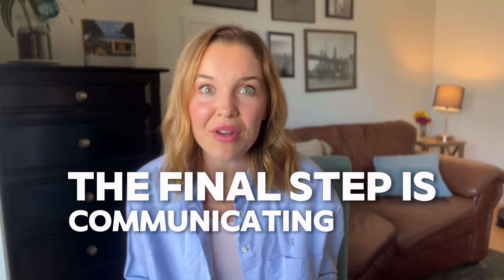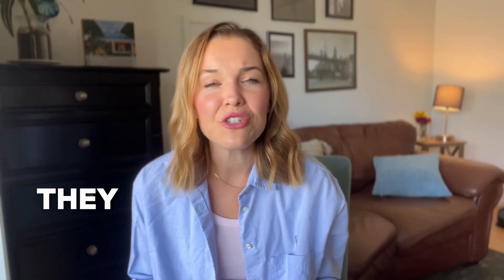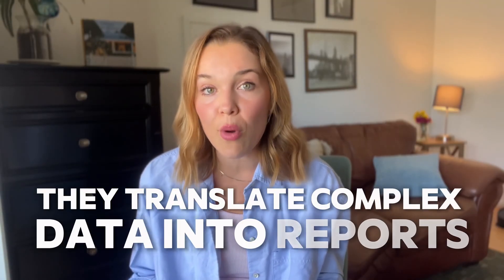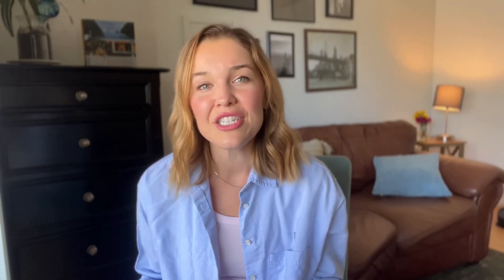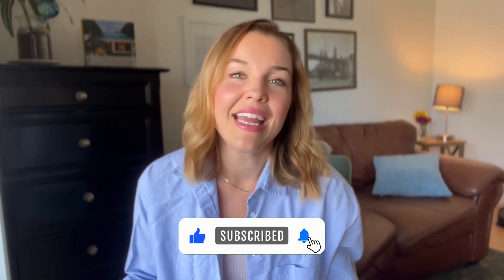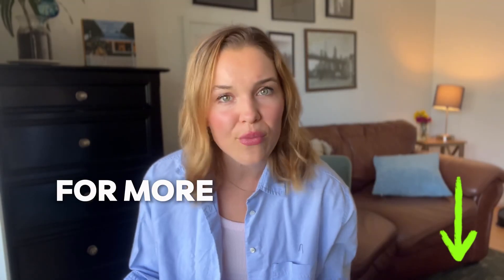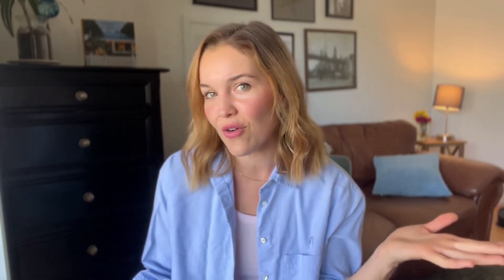Data Science for Beginners: Your 3-Minute Crash Course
Curious about how data science works and how it's shaping the world around us? In this video, we’ll take you through the basics of data science, from understanding how data scientists operate to exploring the six-step process they use to solve real-world problems. Whether you’re a student, thinking of a career change, or just interested in the field, this crash course is for you!